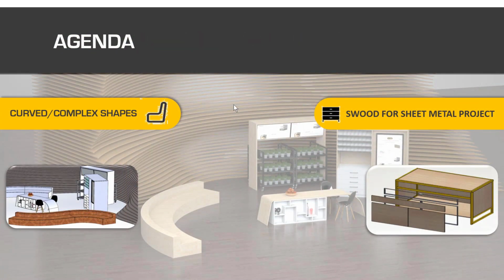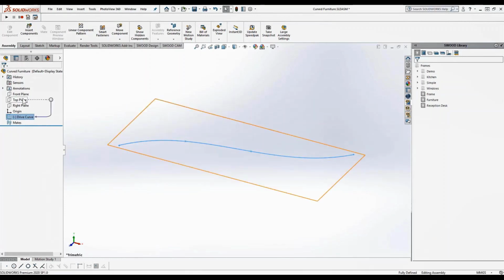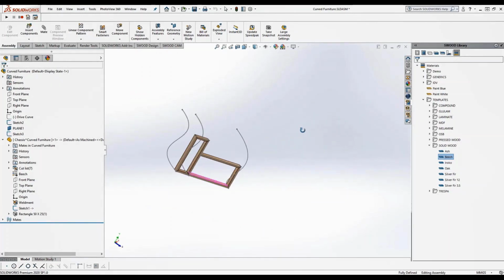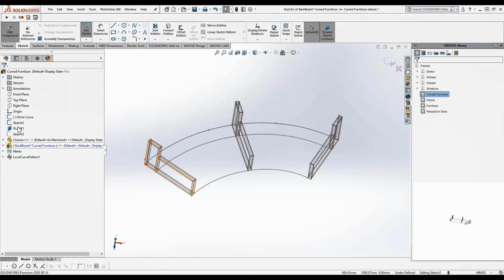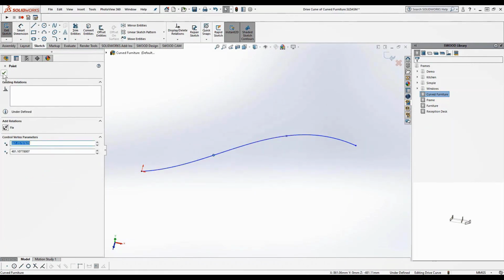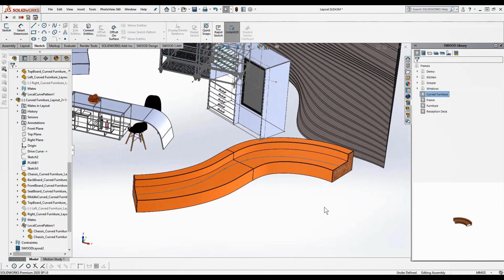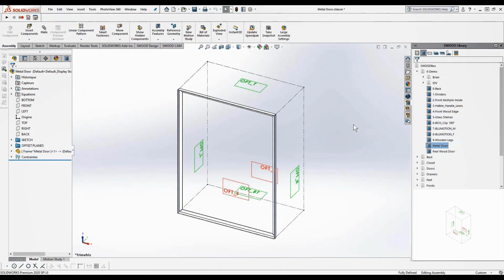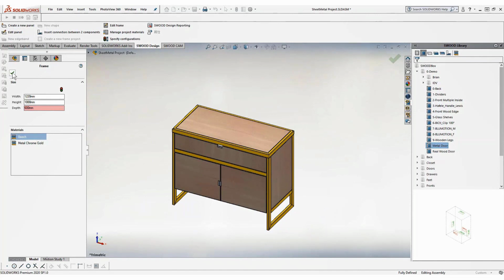GAME OF SWOOD: Season 4 Episode 1 - SWOOD Design Advanced modeling - English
This episode presents some advanced modeling methodologies with SWOOD Design.